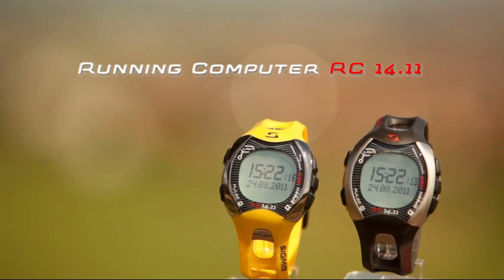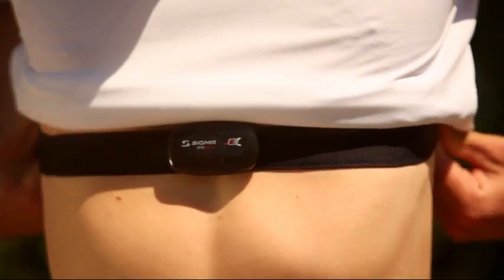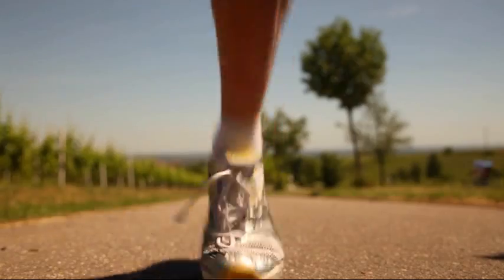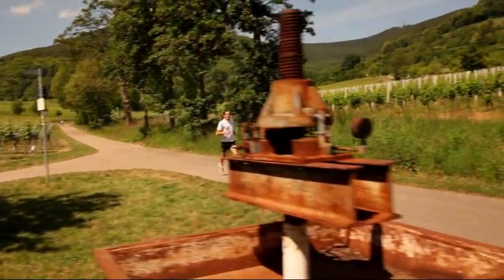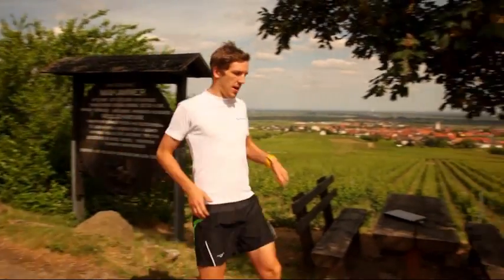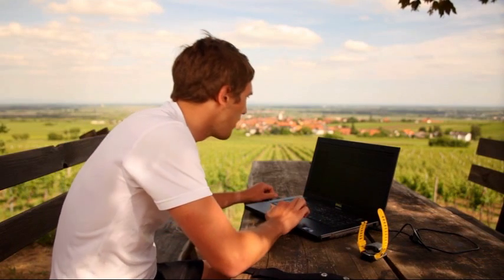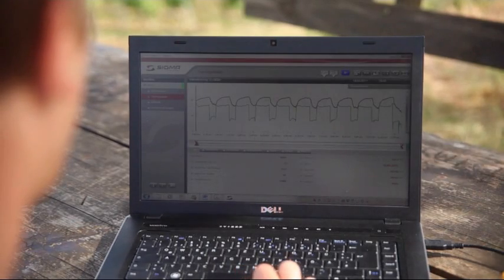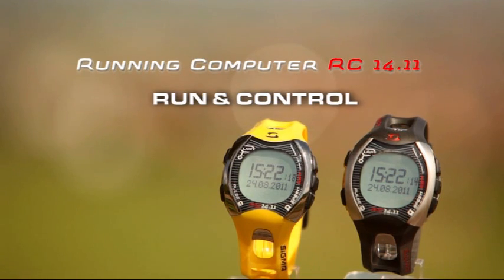SIGMA SPORT // Running Computer // RC 14.11 (EN)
RC 14.11

The running computer with lap and PC functions

Ambitious runners can store up to 99 laps with the RC 14.11. The individual training laps can be evaluated using the Easy LapView function on the watch or, thanks to the 90 h log capacity, on the PC. In addition to detailed lap values, runners also receive the essential information from a running computer: speed, distance, heart rate -- all measured using the R3 COMFORTEX+. The docking station
for the data transfer to the PC/ MAC and the SIGMA DATA CENTER software are included.